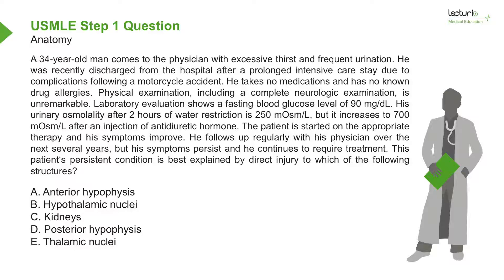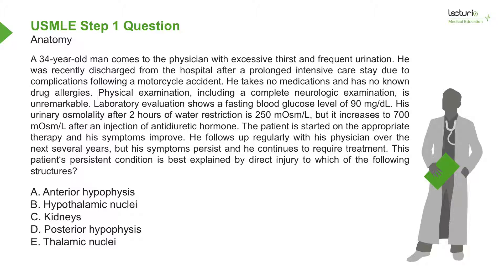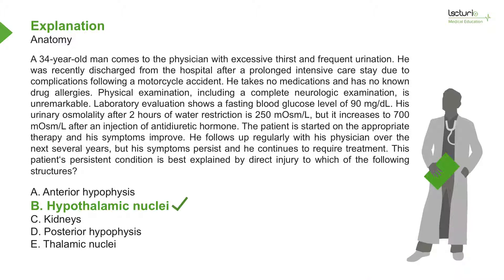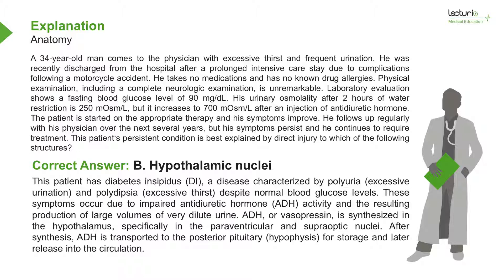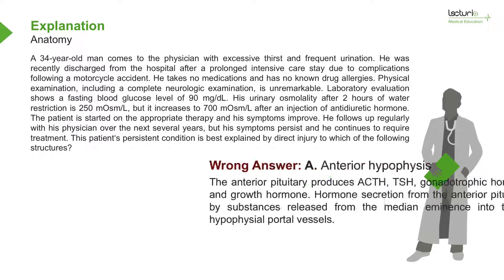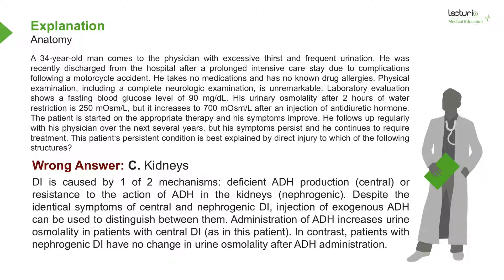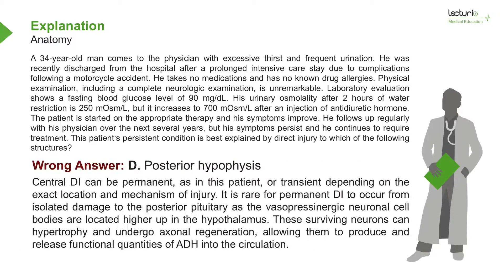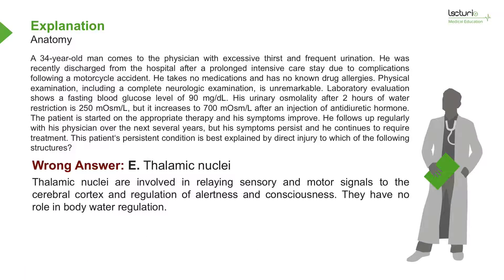USMLE Step 1 Review Question: Anatomy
Here you get an USLME Step 1 anatomy question including detailed explanations about the correct and the incorrect answers.

Helpful or boring? Please vote!

Here is the full question, if you need more time to read:

A 34-year-old man comes to the physician with excessive thirst and frequent urination. He was recently discharged from the hospital after a prolonged intensive care stay due to complications following a motorcycle accident. He takes no medications and has no known drug allergies. Physical examination, including a complete neurologic examination, is unremarkable. Laboratory evaluation shows a fasting blood glucose level of 90 mg/dL. His urinary osmolality after 2 hours of water restriction is 250 mOsm/L, but it increases to 700 mOsm/L after an injection of antidiuretic hormone. The patient is started on the appropriate therapy and his symptoms improve. He follows up regularly with his physician over the next several years, but his symptoms persist and he continues to require treatment. This patient‘s persistent condition is best explained by direct injury to which of the following structures?

A. Anterior hypophysis

B. Hypothalamic nuclei

C. Kidneys

D. Posterior hypophysis

E. Thalamic nuclei